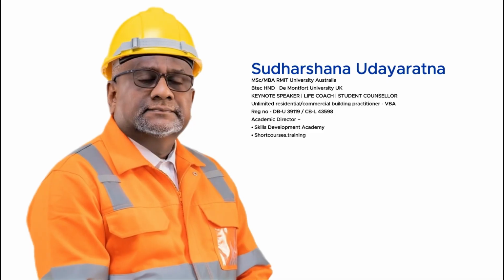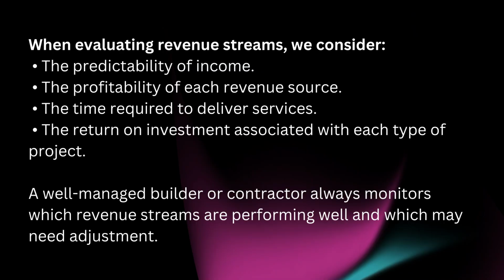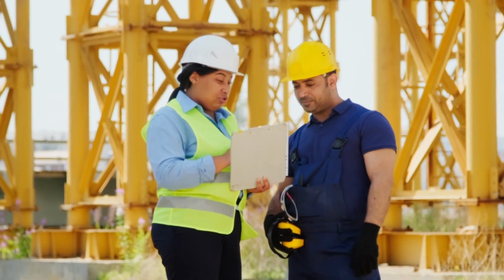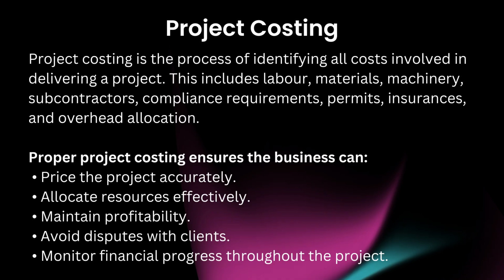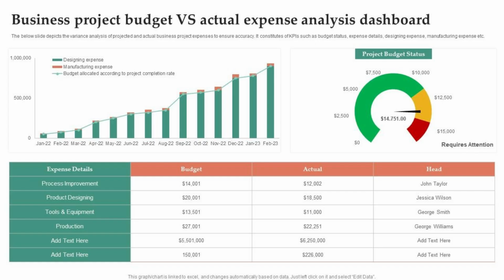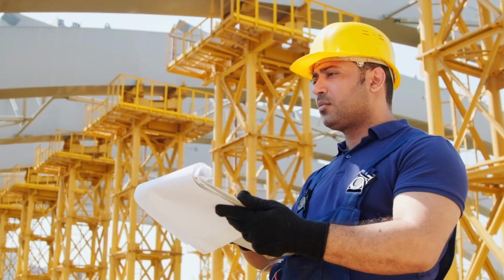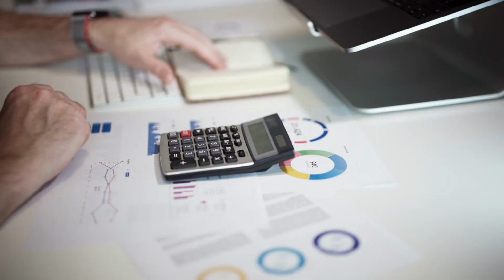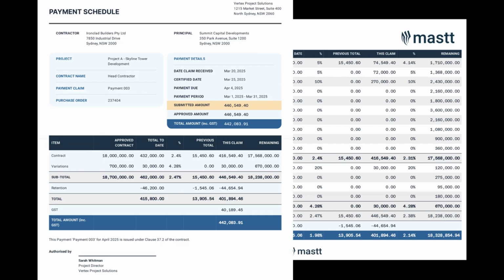Module 3 - Volume 1 - Section 2: Manage Business Finances